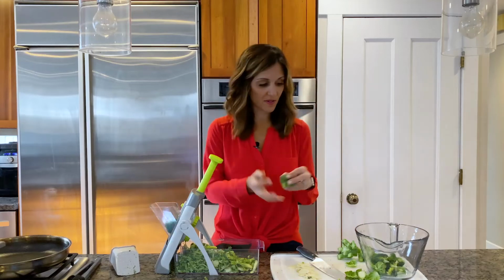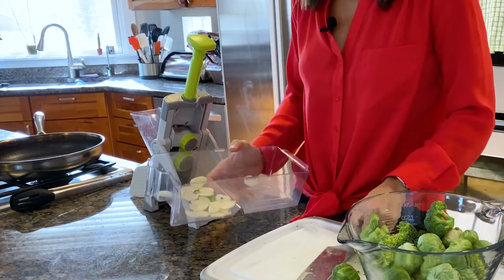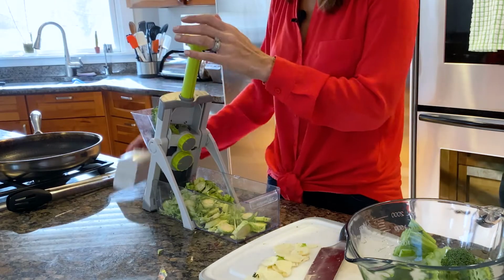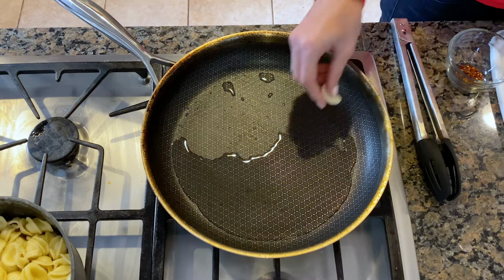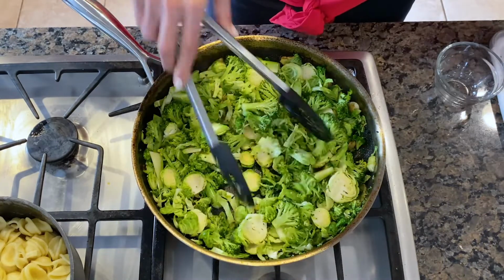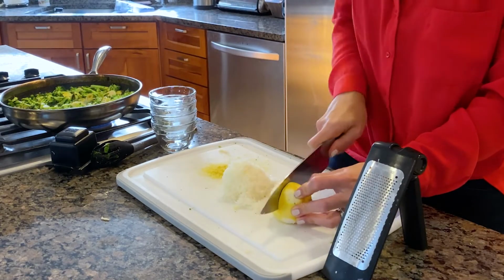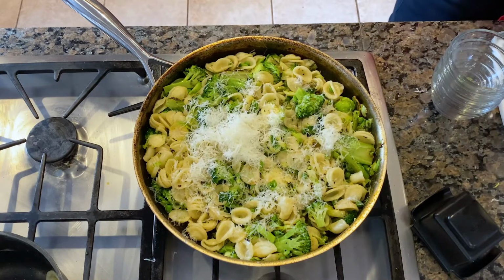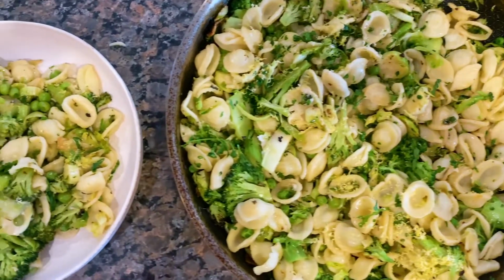Orecchiette With Brussels Sprouts & Broccoli With Sandy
Looking for fresh takes on your typical pasta dinner? Want to give Brussels sprouts another chance? We’ve loaded this spring pasta recipe with fresh vegetables, and even people who don’t love Brussels sprouts will be asking for seconds. The secret? Thinly sliced greens cooked up in garlic, olive oil, lemon, and Parmesan. Get tips for making this recipe ahead of time and protein change-ups to make it just right for you and yours.

About Pampered Chef
We celebrate the power that mealtimes have to become something more: a way to transform relationships, share stories, create traditions, and build happier and richer lives. But, with today’s expectations, we know finding the mealtime win can be difficult. We’re here to help bridge that gap between the ideal mealtime and the realities of today. With kitchen tools and an international community of more than 65,000 consultants you can count on, we're here to remind you that you've got this!